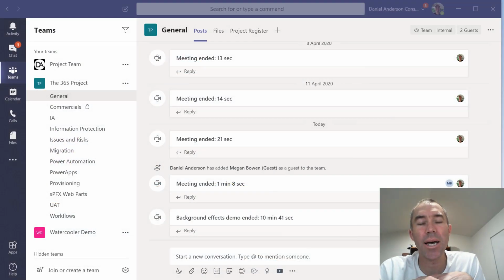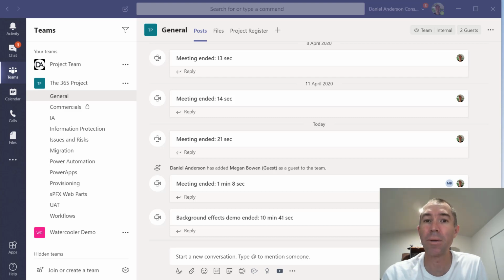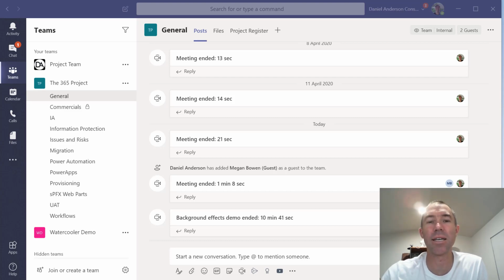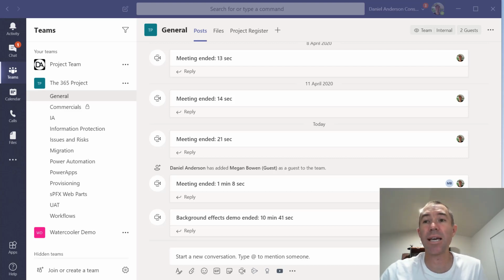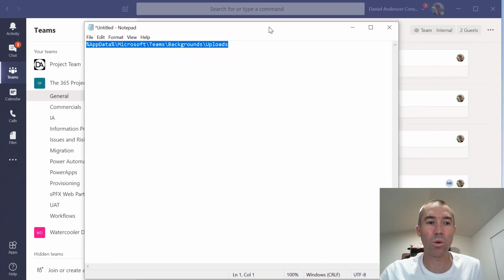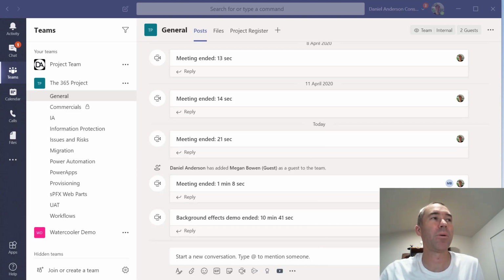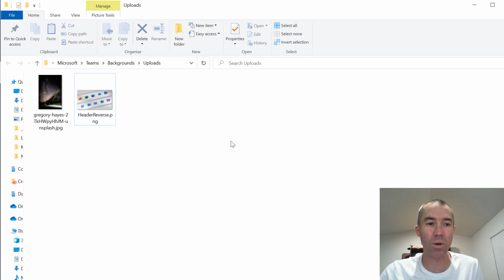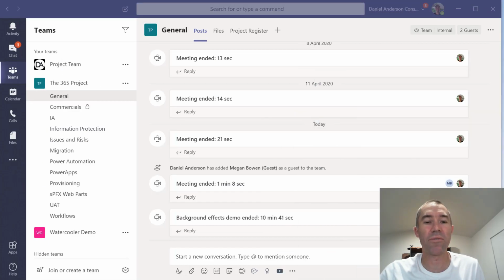Use your own backgrounds in Microsoft Teams meetings